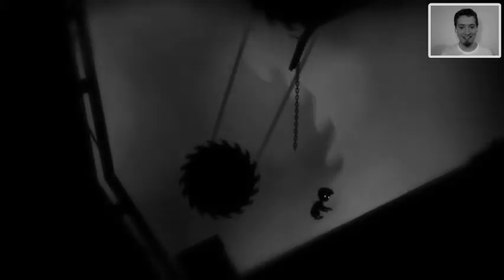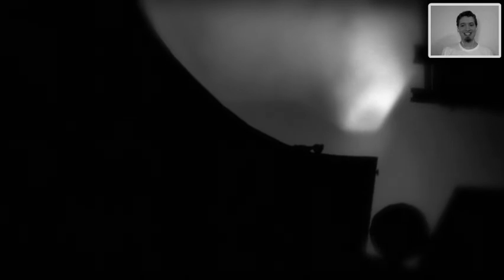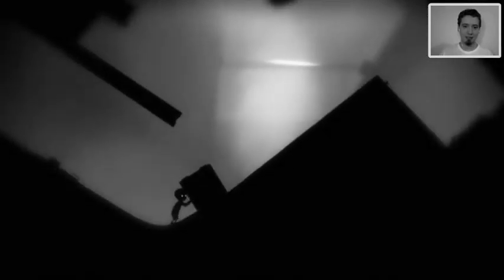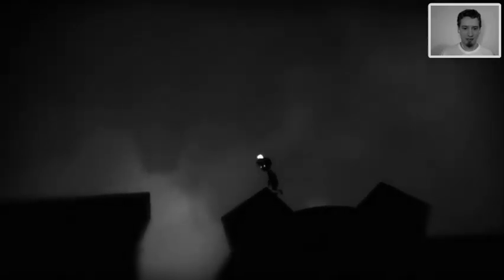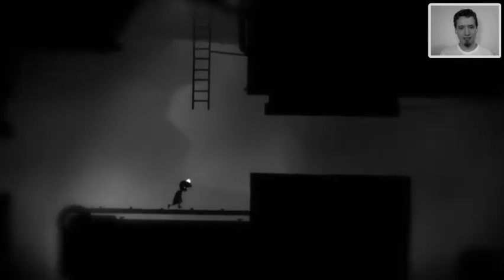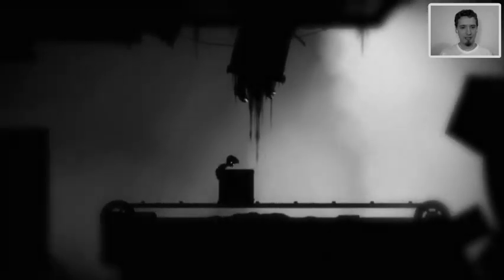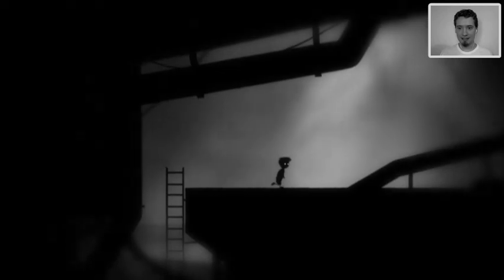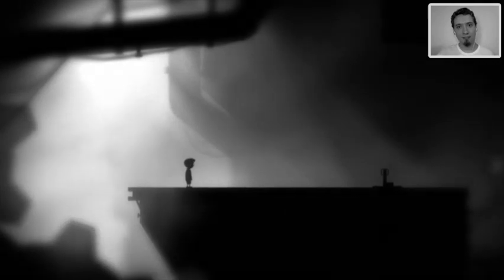Limbo -09- The World Goes Around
Let's play Limbo (blind) for the PC.